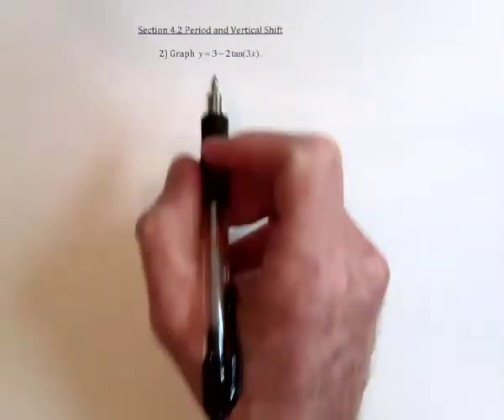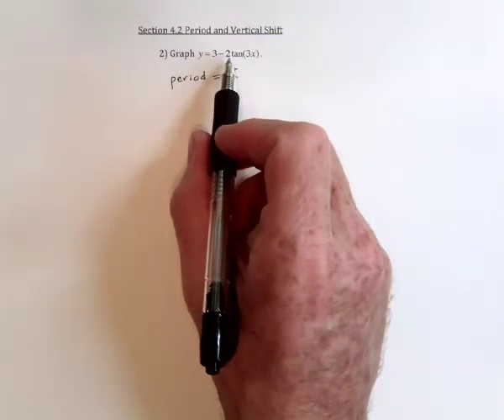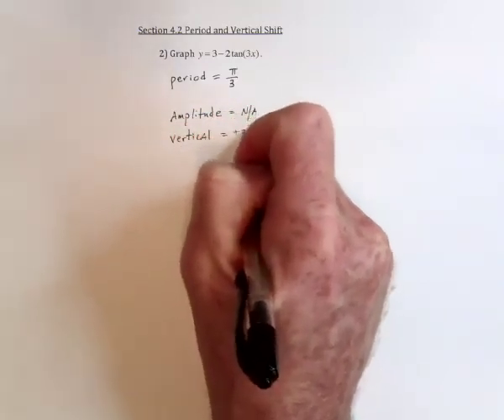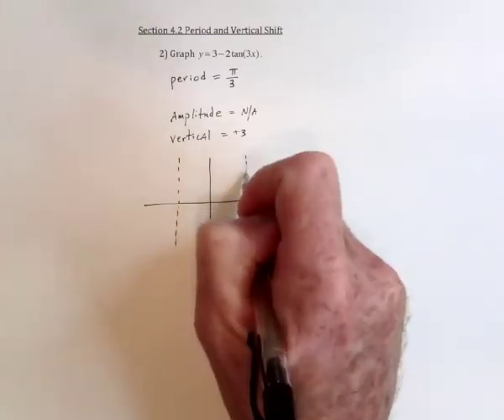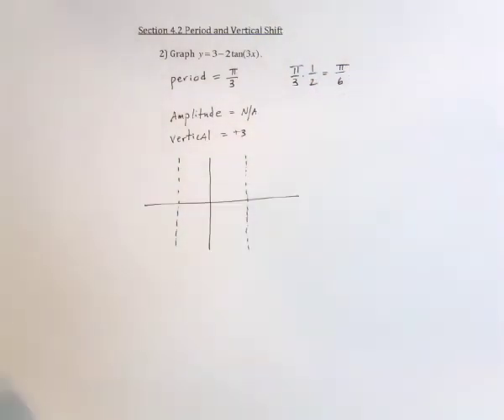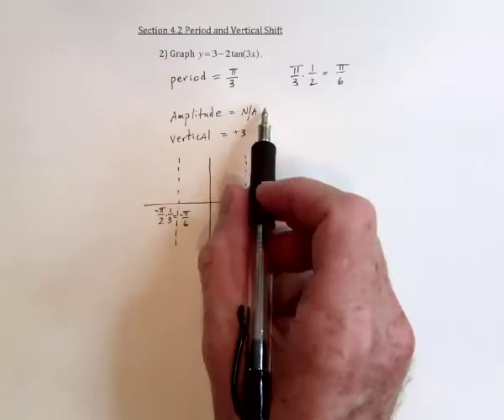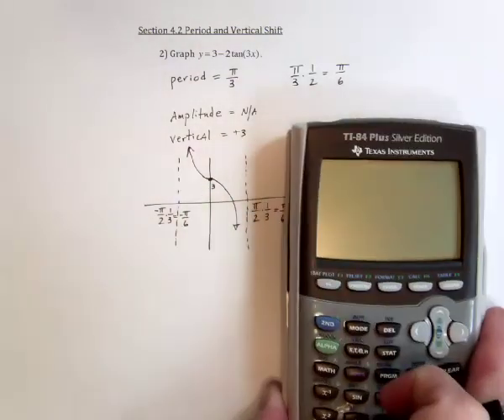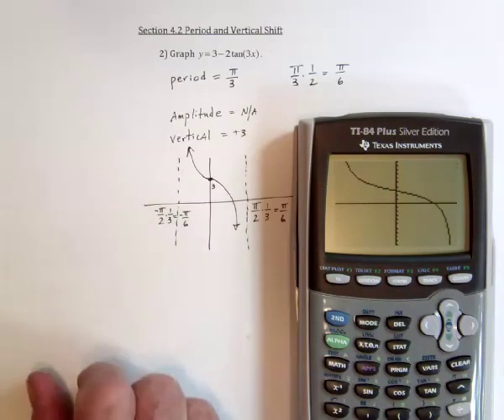4 2 2 Period and Vertical Shift